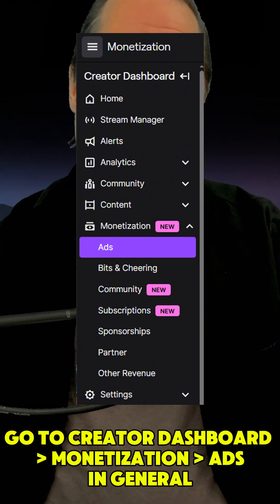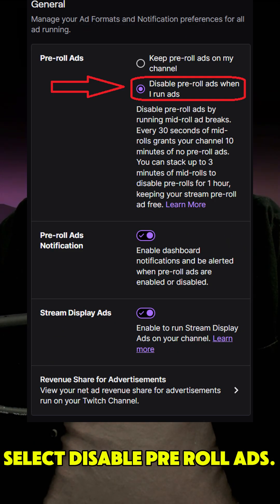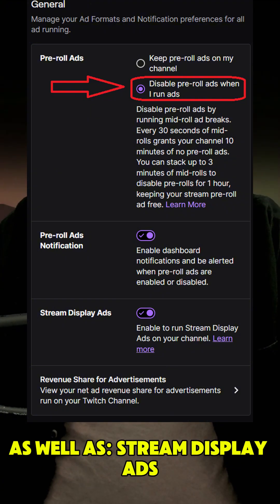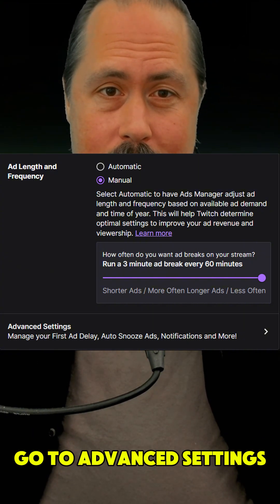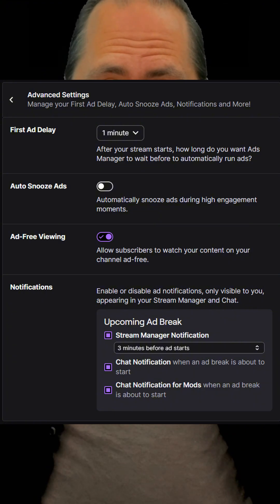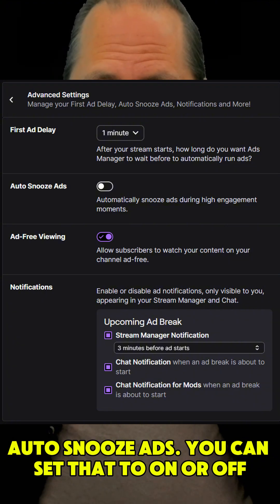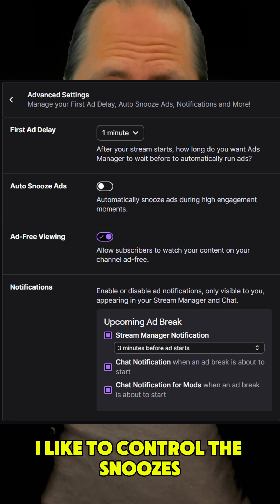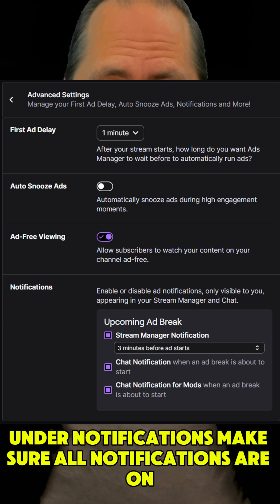Turn This Off: Twitch Pre-Roll Ads Are Killing Your Growth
In this episode of The Stream Blueprint, I show you how to disable Twitch pre-roll ads - the #1 reason new viewers bounce before they even meet you.

I’ll walk you through the exact settings I use as a Twitch Partner to:
– Turn off pre-rolls
– Set up mid-rolls
– Let Twitch run them automatically or trigger them manually
– Snooze ads the right way (and not waste your snoozes)

🧠 Whether you’re stuck, scaling, or just getting started—this one simple fix can make a massive difference.

💡 This is part of The Stream Blueprint, a series on how to grow, retain, and scale as a content creator without hype or BS.